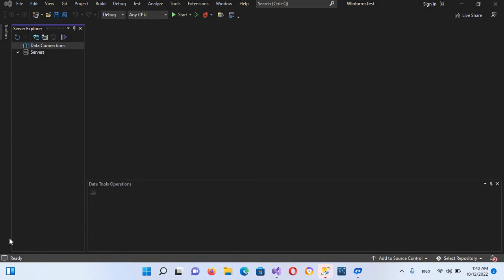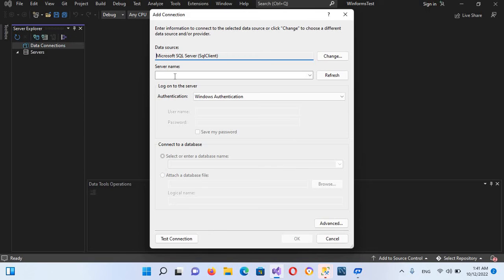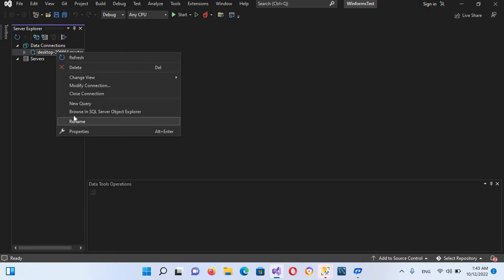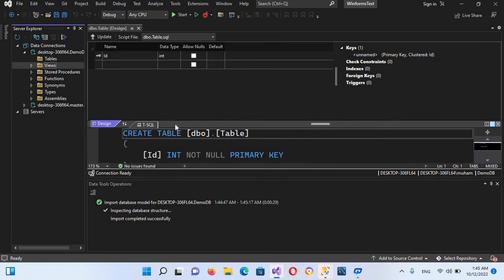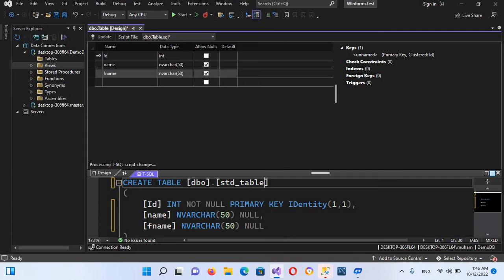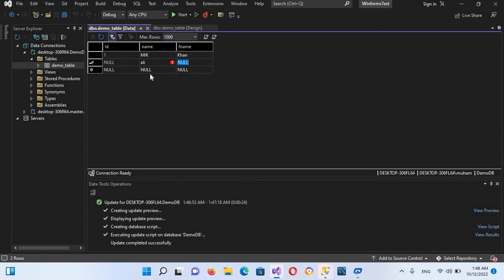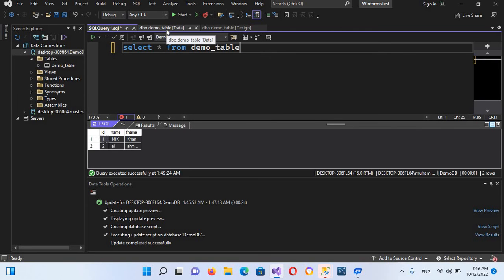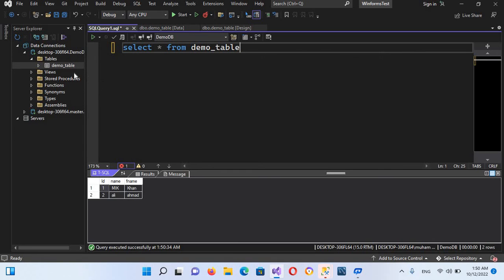How to Connect SQL Server with Visual Studio 2022 and Run SQL Queries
Connect to SQL Server Using Visual Studio 2022 and Run SQL Queries (Create Read Update Delete)
How to Run Sql server in Visual Studio 2022
In this sql server 2019 and visual studio 2022 tutorial we will learn to connect to sql server in visual studio and create database ,create database tables run crud queries and Delete table as well as delete records from database table in visual studio 2022
How to connect to sql server database using Microsoft Visual Studio 2022. How to run CRUD operations using Visual Studio. How to find the instance name of SQL Server on Windows.

visual studio sql server

Cómo conectar SQL Server con Visual Studio 2022 y ejecutar consultas SQL

Comment connecter SQL Server à Visual Studio 2022 et exécuter des requêtes SQL

Wie man SQL Server mit Visual Studio 2022 verbindet und SQL-Abfragen ausführt

Come connettere SQL Server a Visual Studio 2022 ed eseguire query SQL

Como conectar o SQL Server ao Visual Studio 2022 e executar consultas SQL

Jak połączyć SQL Server z Visual Studio 2022 i uruchamiać zapytania SQL

Как подключить SQL Server к Visual Studio 2022 и выполнять SQL-запросы

Як підключити SQL Server до Visual Studio 2022 та виконувати SQL-запити

Ako pripojiť SQL Server k Visual Studio 2022 a spúšťať SQL dopyty

Kako povezati SQL Server z Visual Studio 2022 in izvajati SQL poizvedbe

Kako povezati SQL Server s Visual Studio 2022 i pokretati SQL upite

Kako povezati SQL Server sa Visual Studio 2022 i izvršavati SQL upite

Kako povezati SQL Server s programom Visual Studio 2022 i izvršavati SQL upite

Πώς να συνδέσετε τον SQL Server με το Visual Studio 2022 και να εκτελέσετε SQL ερωτήματα

Cum să conectați SQL Server la Visual Studio 2022 și să rulați interogări SQL

Kā savienot SQL Server ar Visual Studio 2022 un palaist SQL vaicājumus

Kaip prijungti SQL Server prie Visual Studio 2022 ir vykdyti SQL užklausas

Hogyan csatlakoztathatja az SQL Servert a Visual Studio 2022-höz és futtathat SQL lekérdezéseket

Kako povezati SQL Server s Visual Studio 2022 i izvoditi SQL upite

Hvordan koble SQL Server til Visual Studio 2022 og kjøre SQL-spørringer

Hvordan forbinde SQL Server med Visual Studio 2022 og køre SQL-forespørgsler

Hur du ansluter SQL Server till Visual Studio 2022 och kör SQL-frågor

Kuinka yhdistää SQL Server Visual Studio 2022:een ja suorittaa SQL-kyselyitä

Jak připojit SQL Server k Visual Studio 2022 a spouštět SQL dotazy

Kuidas ühendada SQL Server Visual Studio 2022-ga ja käivitada SQL päringuid

Како да поврзете SQL Server со Visual Studio 2022 и да извршувате SQL-барања

Как да свържете SQL Server с Visual Studio 2022 и да изпълнявате SQL заявки